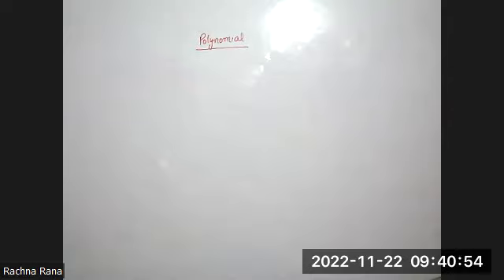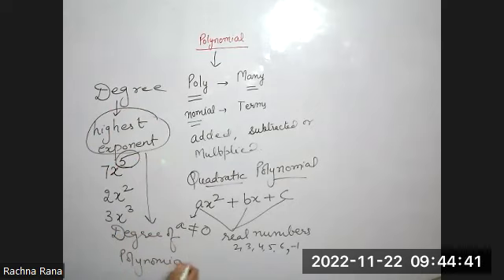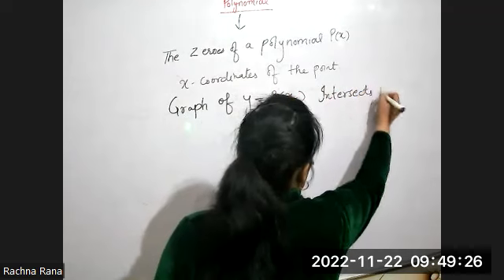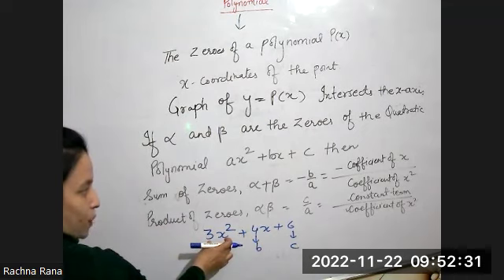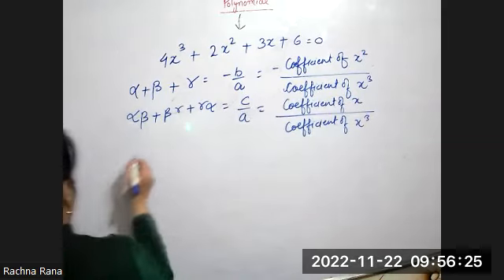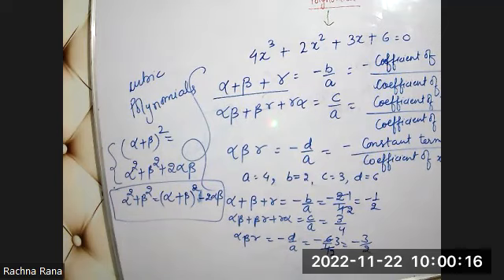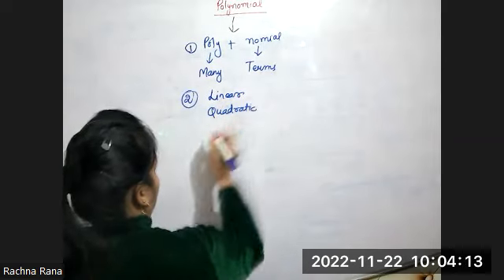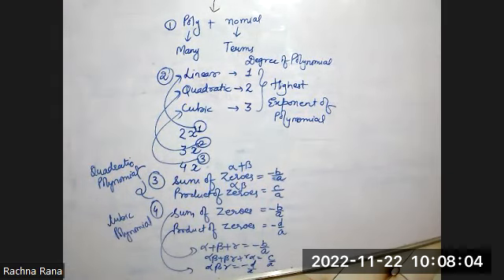Part1 of POLYNOMIAL of class 10 of CBSE and PSEB